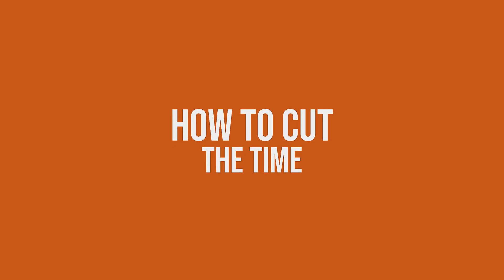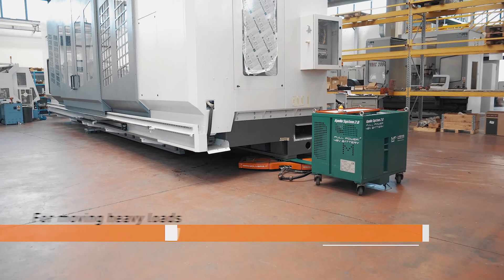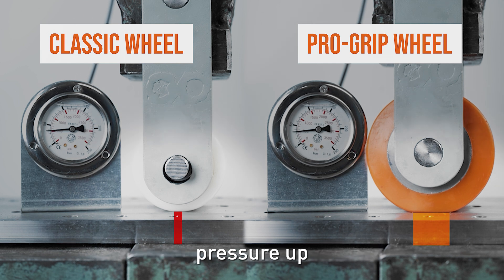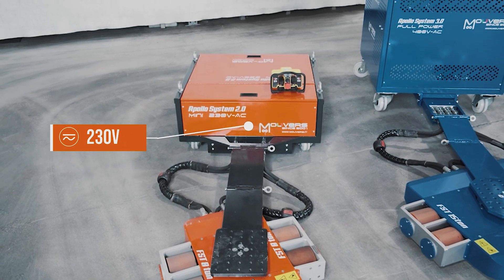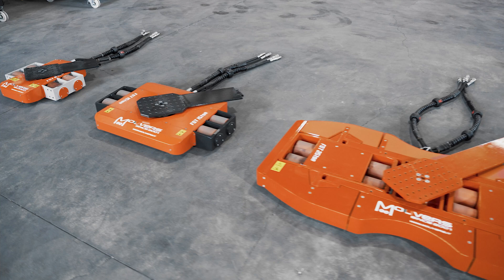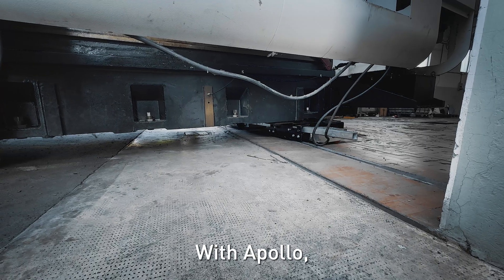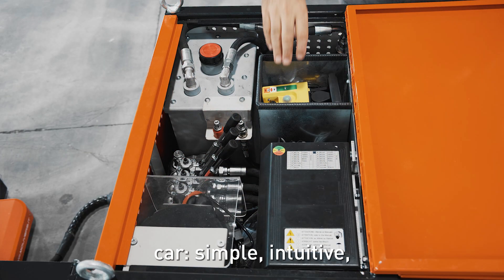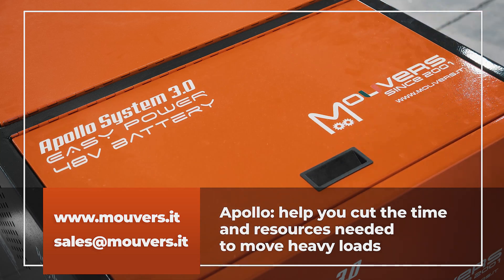Machinery Moving Skates up to 75 ton - Apollo by Mouvers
Discover how Machinery Moving Skates Apollo revolutionizes industrial handling by cutting the time and resources needed to move heavy loads.

Machine skates Apollo can easily cross damaged flooring, door tracks, water drainage grates, ramps, or steps... Capable of moving loads up to 75 tons, Apollo equipped with Pro-GRIP wheels, which reduce ground pressure and ensure smooth operation even on damaged flooring.

With four available power units and a design that allows for easy configuration and control, this roller skid provides unmatched versatility and safety in moving heavy loads. Whether you're dealing with slopes or tight spaces, Apollo's hydrostatic system and intuitive controls make it the ultimate tool in industrial skates and moving rollers technology.

Mouvers srl - innovative systems for industrial handling of heavy loads.